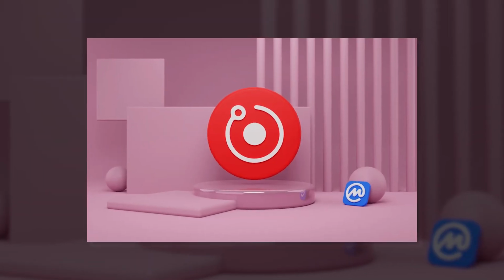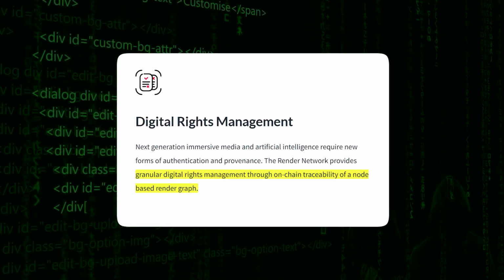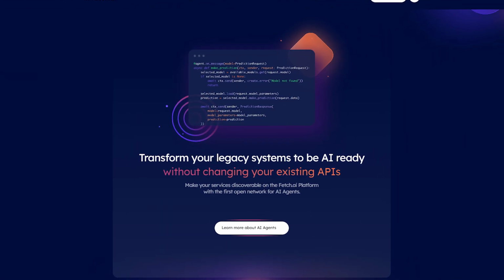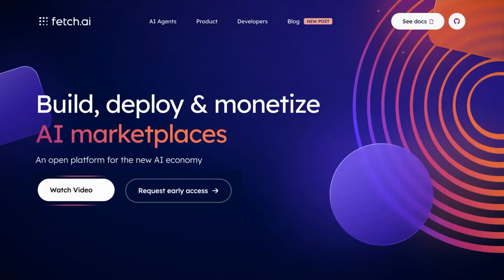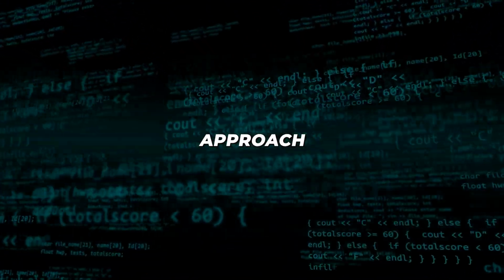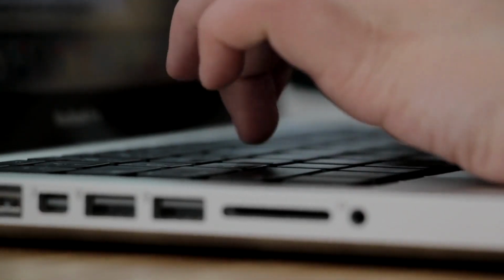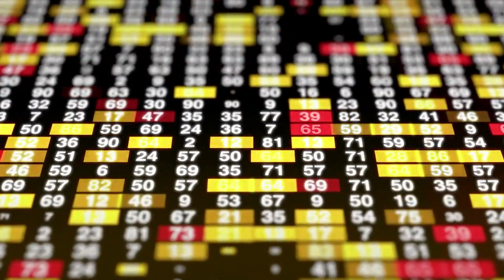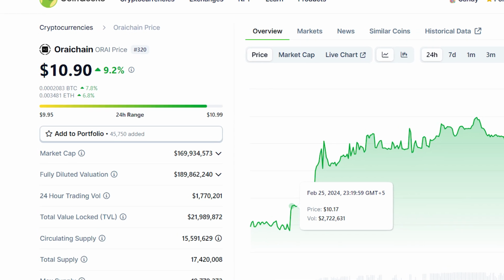Top 5 AI Crypto Coins for 2024!!!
Immerse yourself in the dynamic world of AI cryptocurrency with our in-depth analysis, "Top 5 AI Crypto Coins for 2024!!!" This video is your comprehensive guide to the revolutionary synergy of artificial intelligence (AI) and blockchain technology. We spotlight AI crypto projects like Render, Fetch.AI, Bittensor (TAO), Autonolas (Olas), and Oraichain, showcasing their potential to redefine the future of industries through blockchain-enhanced AI.

Why AI Crypto Projects Stand Out:
AI crypto projects like Render, Fetch.AI, Bittensor (TAO), Autonolas (Olas), and Oraichain are at the forefront of merging AI with blockchain's decentralized and secure infrastructure. These projects are pioneering, overcoming traditional challenges such as high computational costs and security vulnerabilities, poised to transform real-world applications. By utilizing idle GPU resources globally, Render exemplifies the cost-efficiency and security benefits blockchain offers to AI rendering and computational tasks.

Spotlight on Top AI Crypto Innovators:

Render: Discover how Render is revolutionizing the graphics rendering sector, making high-end computational tasks more accessible and secure through blockchain technology.
Fetch.AI: Explore Fetch.AI's ambition to automate everyday tasks by combining AI, automation, and blockchain. Fetch.AI introduces AI agents, modular components with logic for autonomous functionalities, propelling the vision of ubiquitous automation.
Bittensor (TAO): Delve into how Bittensor and TAO are creating a decentralized marketplace for machine learning models, where valuable AI insights are rewarded, fostering the democratization of AI knowledge.
Autonolas (Olas): Examine Autonolas (Olas), which is redefining automation and AI functionality beyond traditional smart contracts, nurturing a modular and adaptable blockchain ecosystem.
Oraichain: Witness the groundbreaking approach of Oraichain in integrating external AI systems to blockchain, enhancing smart contracts with AI-driven predictions and decisions.

The Promise of AI Crypto Projects:
The fusion of AI and blockchain through projects like Render, Fetch.AI, Bittensor (TAO), Autonolas (Olas), and Oraichain not only promises to boost the efficiency and security of digital and physical infrastructure but also democratizes access to high-performance computing. This revolution paves the way for a future where AI and blockchain together foster innovation, equity, and transparency across various sectors.

Join the AI and Blockchain Revolution:
We invite you to be part of this exciting journey into AI and blockchain. Like this video to support the advancement of AI crypto technologies, and share your insights or inquiries about these pioneering projects in the comments section.